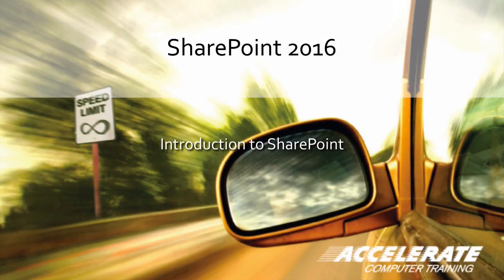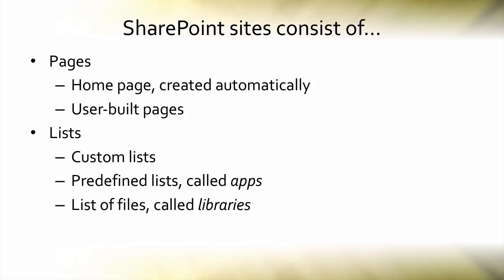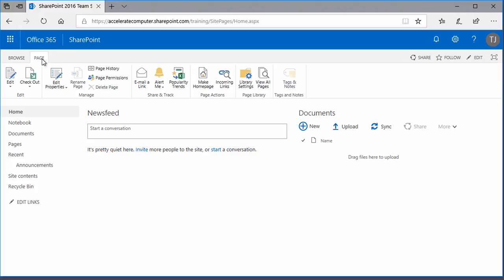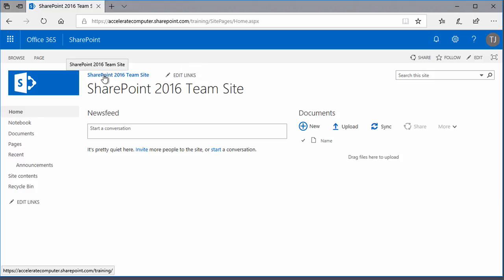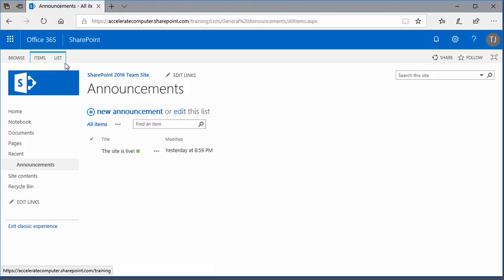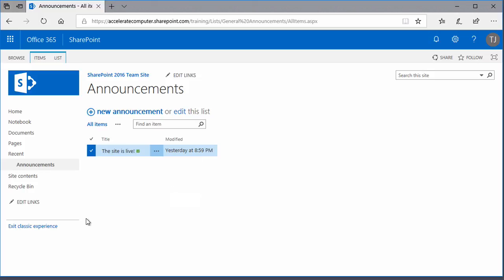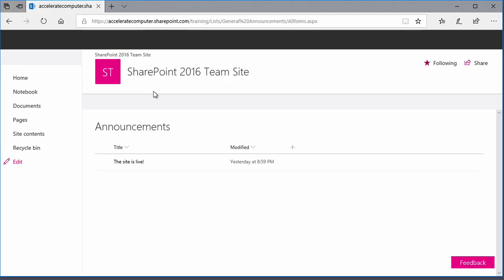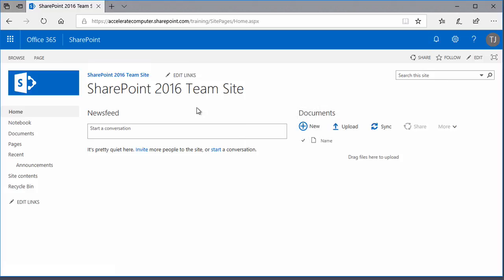Introduction to SharePoint Online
The first video in a series introducing new users to SharePoint Online, a web-based collaboration platform developed by Microsoft and included with an Office 365 subscription.